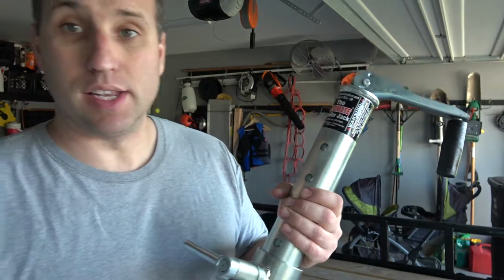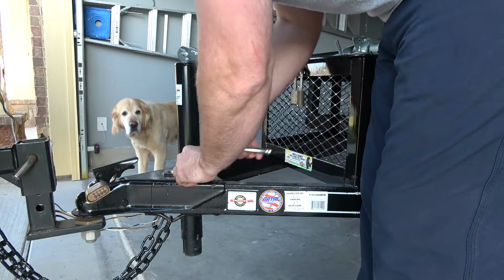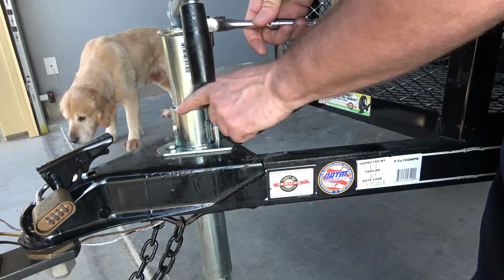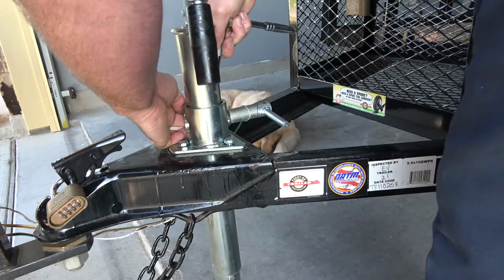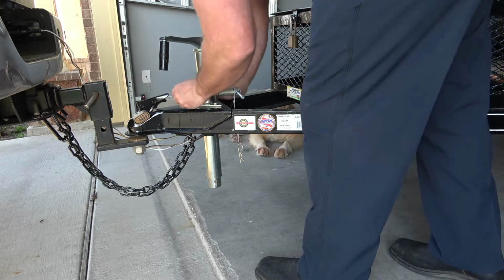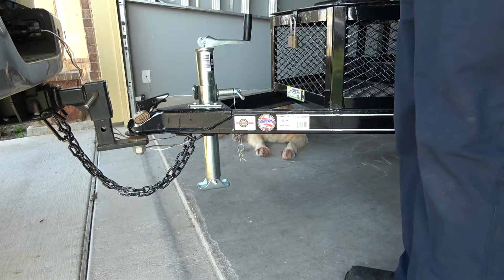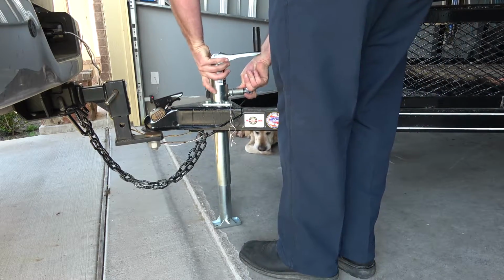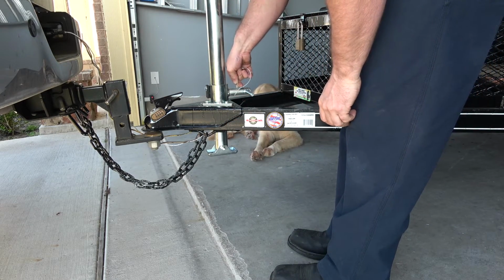Ultimate Tongue Jack - Not Click Bait??